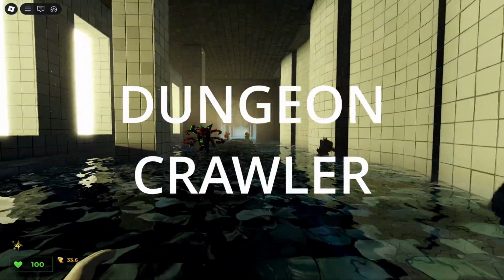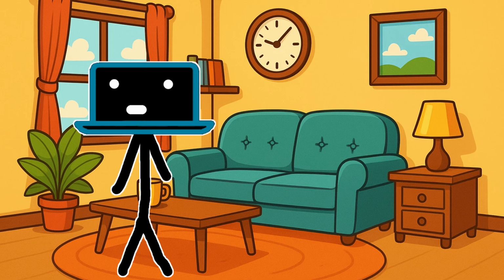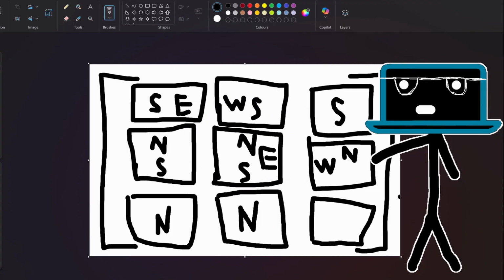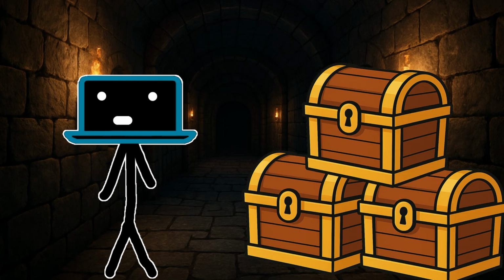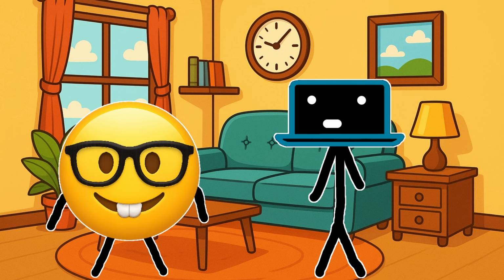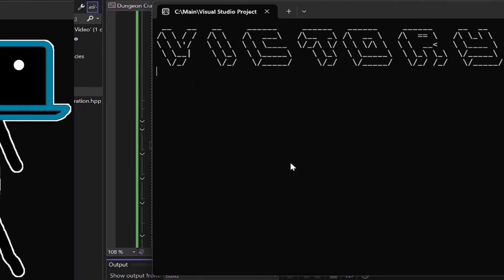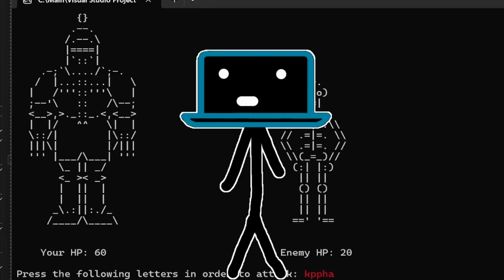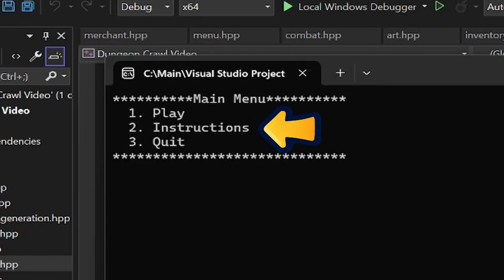I Made a Dungeon Crawler With NO Game Engine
👉 Watch my first game dev video: I made my first game (it was a disaster)

I tried making a dungeon crawler game completely from scratch — no game engine, just code. It was a challenge, but I learned a ton and got it working. Watch how it all came together.